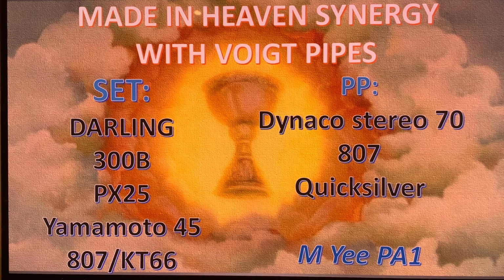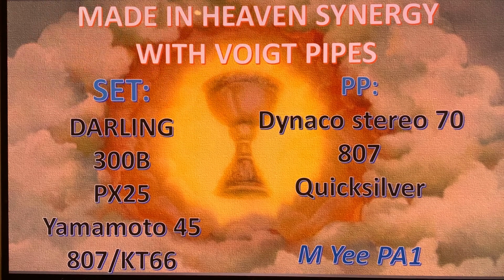Synergistic amplifiers for Voigt pipes! - Pick your favorite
Bombshell combos. If you have these, the Voigt pipe will be a superb nice match, the dance will begin.